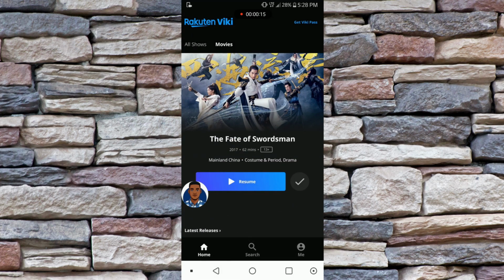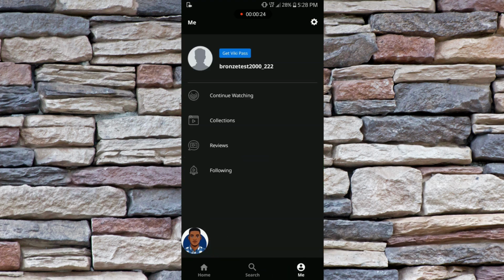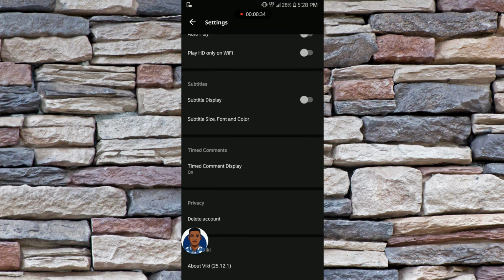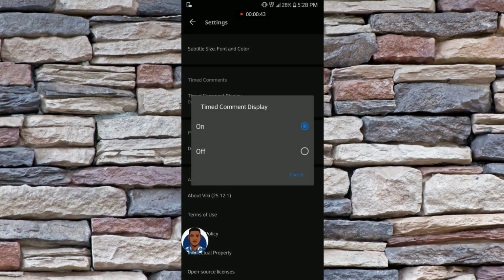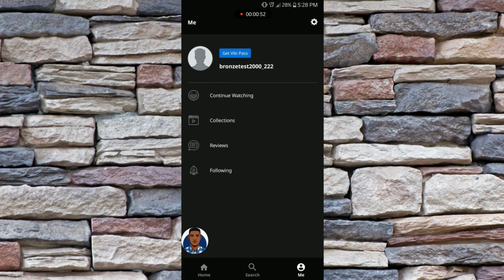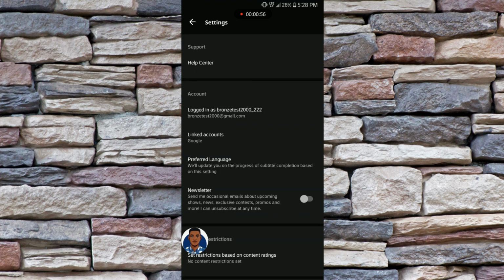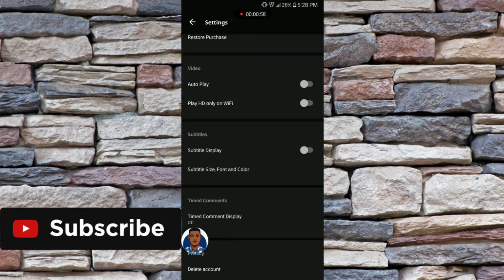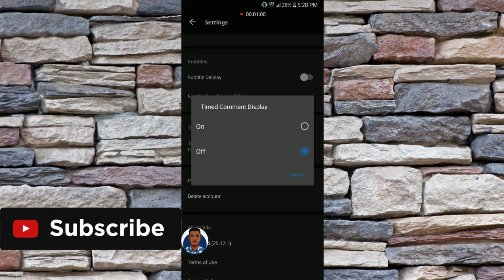How to Turn On & Off Comments on Viki (Rakuten Viki)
Want to hide the timed comments while watching your favorite shows on Viki? In this quick tutorial, I'll show you exactly where to find the Timed Comments icon and how to turn it on (blue) or off (white) to control whether you see real-time community reactions while you stream .